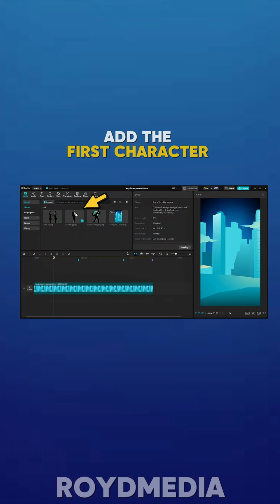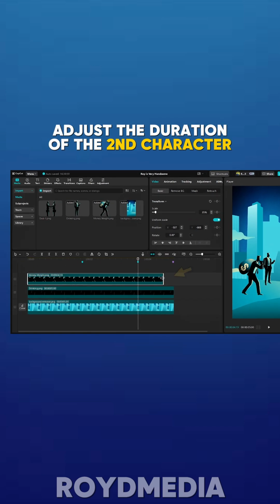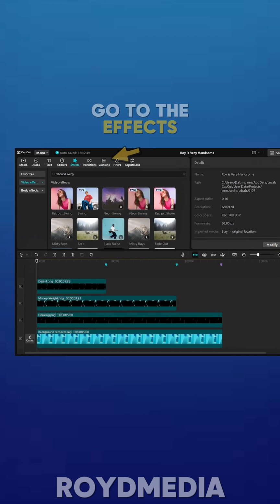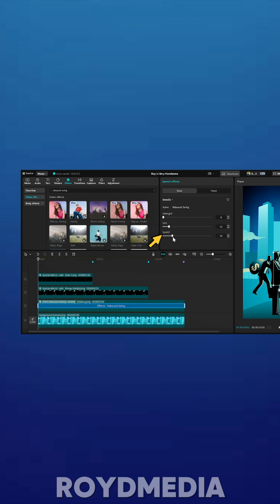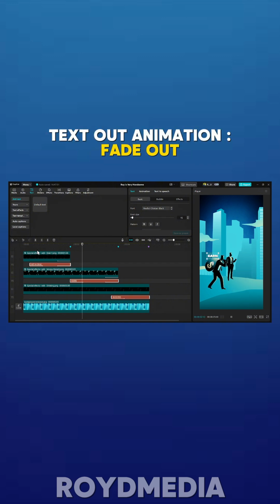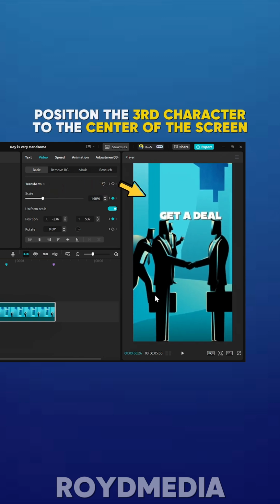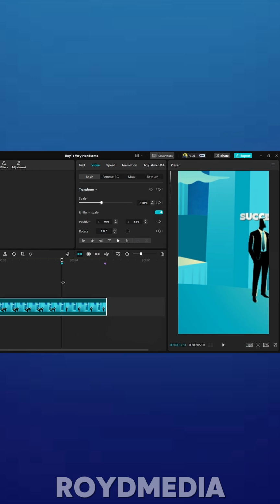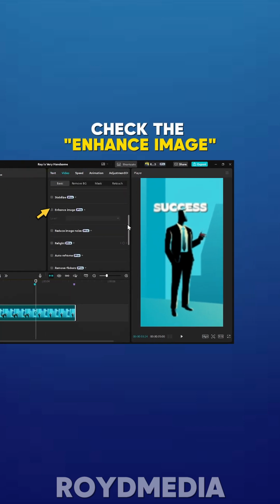How to Make 3D camera movements like After Effects using Capcut